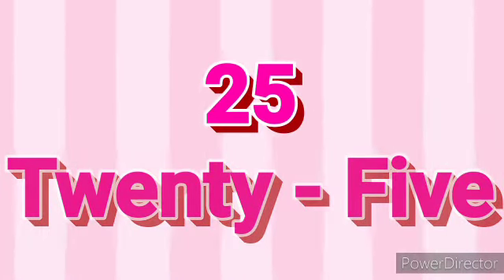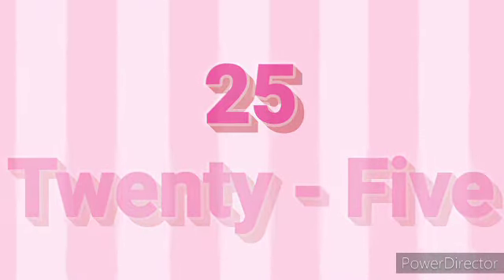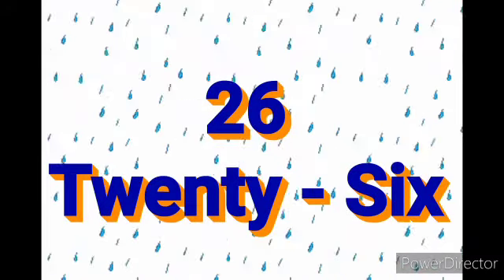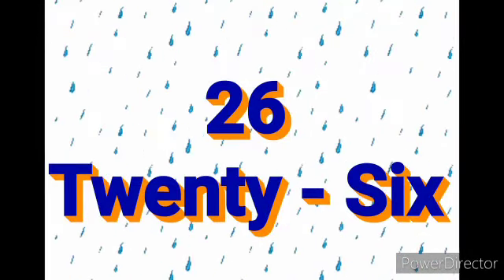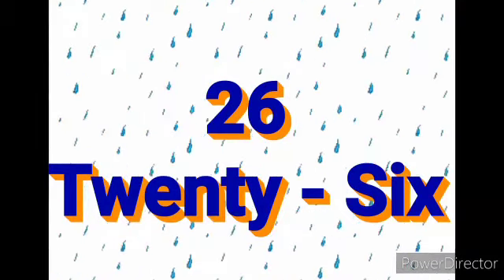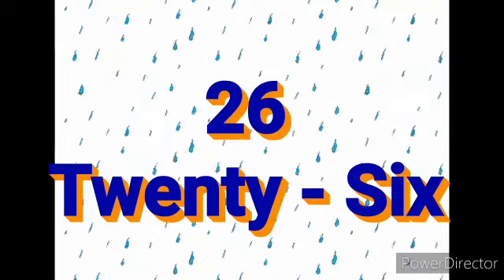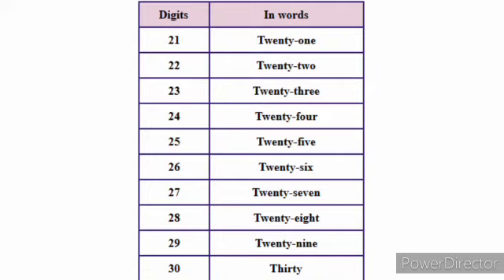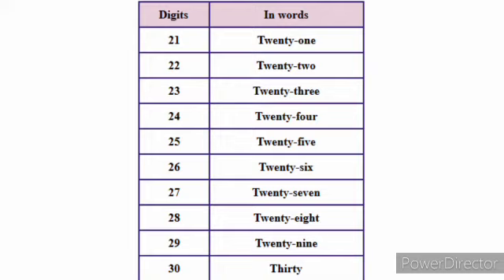CLASS UKG | MATHS | 21 TO 30 SPELLINGS